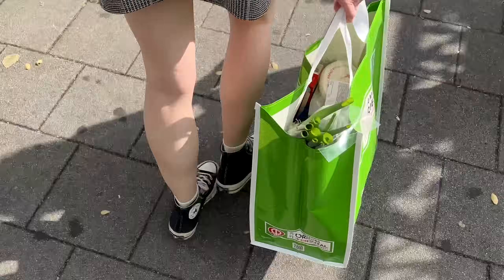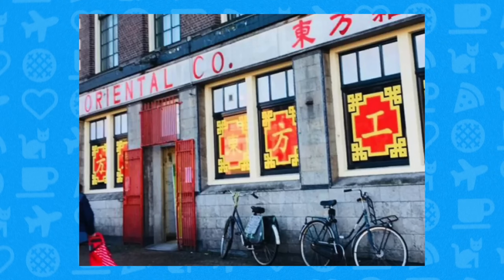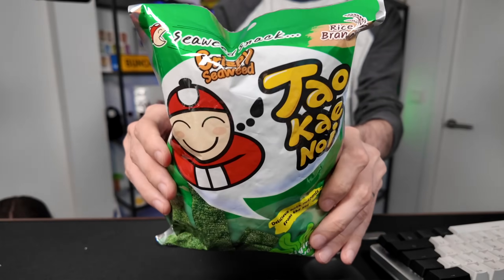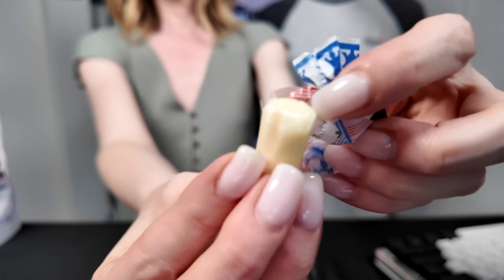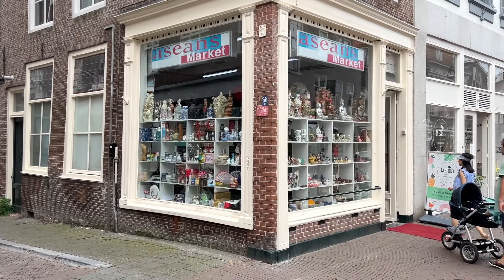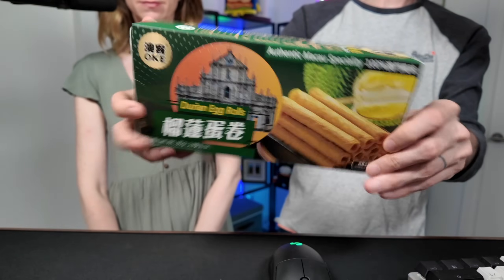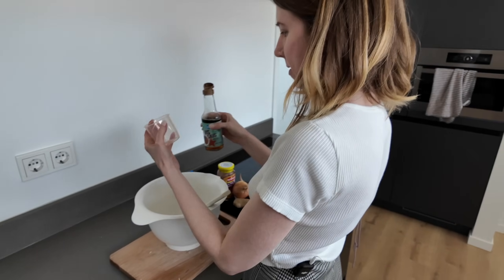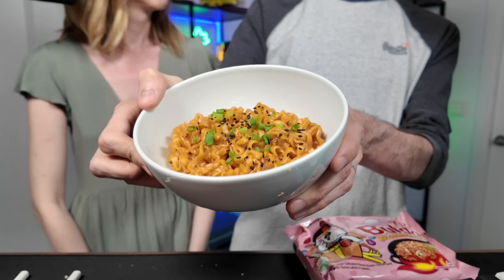RATING *YOUR PICKS* FROM AMAZING ORIENTAL 🫢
In this episode, Michelle and Alex try and rank all of your favorites (and their favorites too!) from Amazing Oriental, a chain of Asian grocery stores in the Netherlands. In addition to trying everything from durian to spicy ramen noodles *banned in Denmark*, they also make their own kimchi.

Episode 145 · Filmed on August 15, 2024 · Rotterdam and Dordrecht, The Netherlands

0:00 Here's what's coming up!
0:23 Eagle sweet chili sauce
1:07 Let's make kimchi! (part one)
1:56 Lemper
2:41 Wait a sec... what is Amazing Oriental?
2:58 Nasi uduk
3:42 Maple pancake mochi
4:30 Thai tea mochi
5:02 Seaweed chips (like, real seaweed)
5:54 Pringles seaweed chips
6:34 Spekkoek
7:21 White Rabbit candy
8:13 Interesting things at Amazing Oriental...
8:38 Spicy pork bao
10:07 Noodle sausage
11:32 Durian egg rolls
12:35 Durian
14:20 Let's make kimchi! (part two)
14:53 Banana milk
15:18 Melon soda
16:26 Buldak carbonara spicy ramen noodles
17:38 Buldak 2x spicy hot chicken ramen noodles
18:56 Trying our homemade kimchi!!
20:23 Wrap up

We're Michelle and Alex, an American expat couple living abroad in the Netherlands. 🇳🇱

In 2020, we quit our jobs to travel the world, and... well, that didn't happen. So in 2022, we decided to make an even BIGGER change: to pack up our lives (and our cats 🐈) and move from Austin, Texas, in the United States, to the Netherlands.